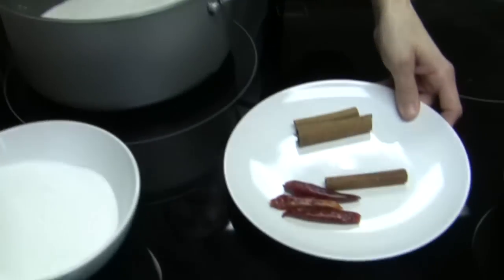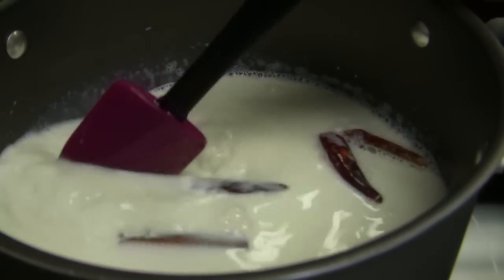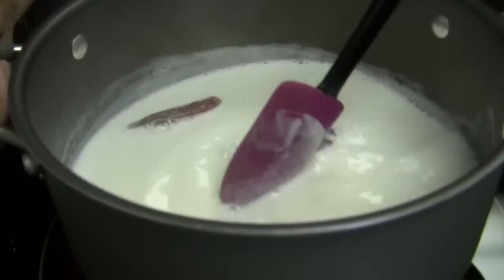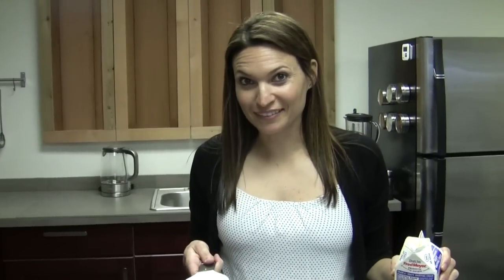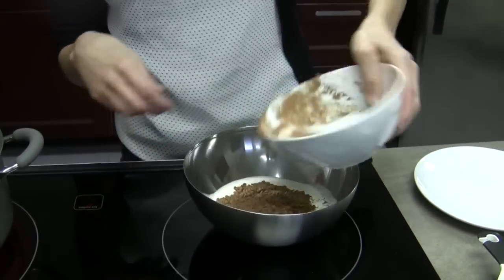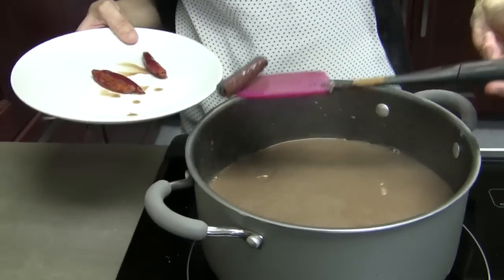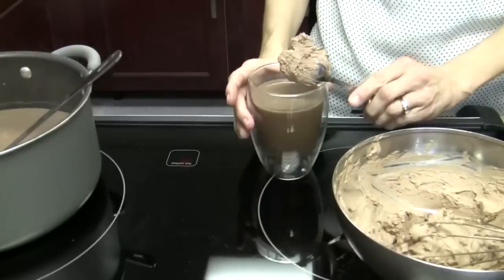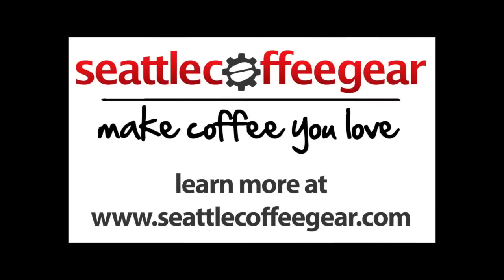Recipe: Spicy Mocha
This delicious recipe is a great option for folks that are using stovetop espresso makers or other brew methods that don't have steam function. Infused with chiles and cinnamon, this mocha is simply delectable! Watch Brandi craft it.